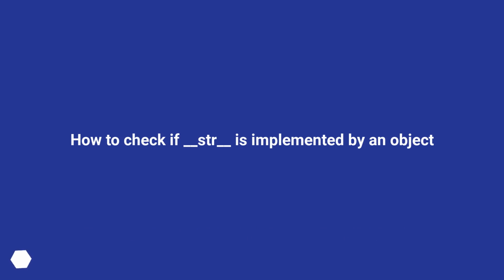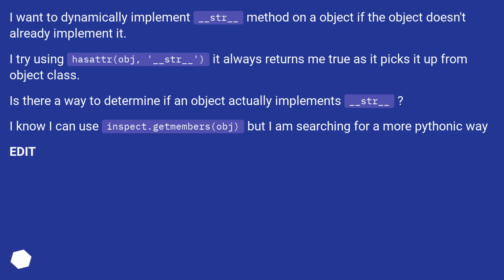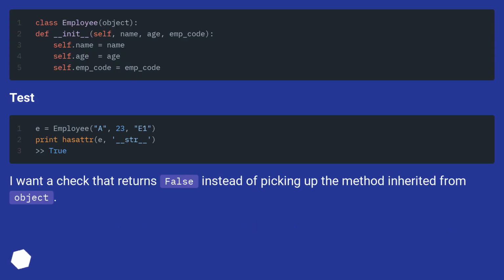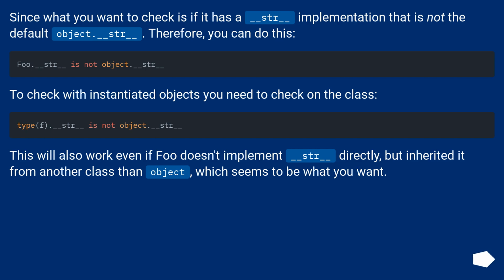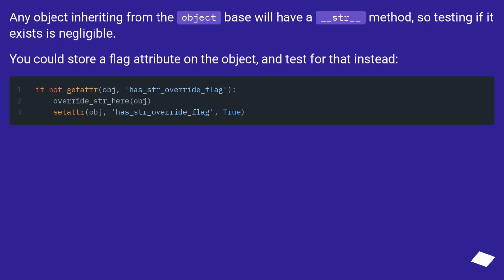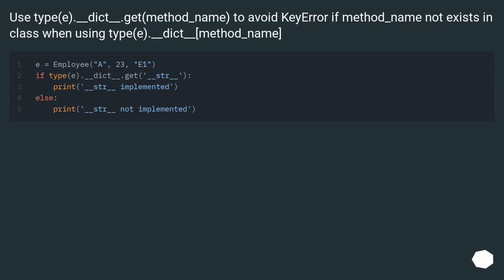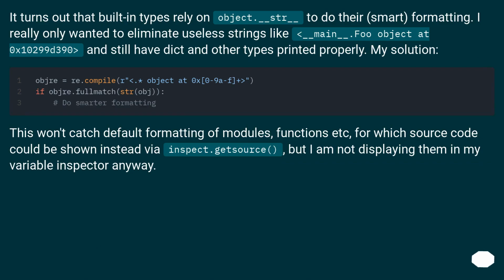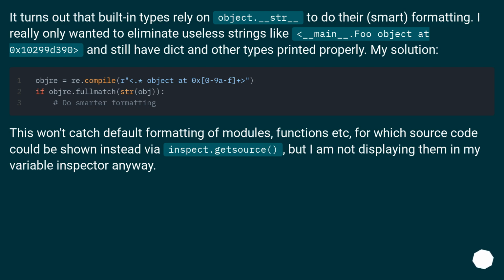How to check if __str__ is implemented by an object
Chapters
00:00 Question
01:03 Accepted answer (Score 15)
01:38 Answer 2 (Score 1)
02:04 Answer 3 (Score 0)
02:33 Answer 4 (Score 0)
03:21 Thank you